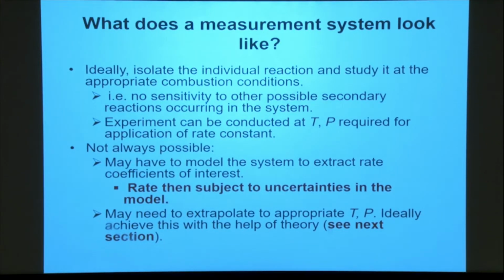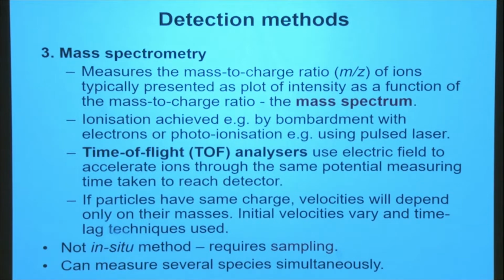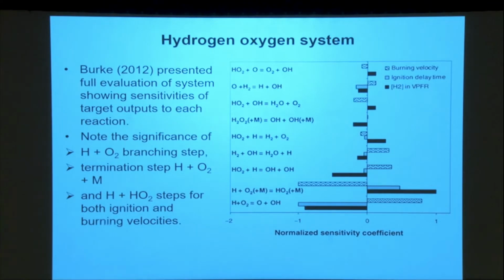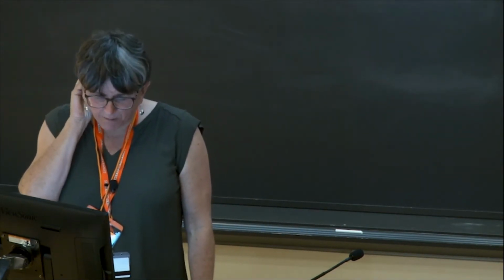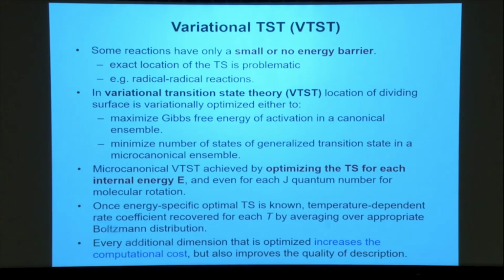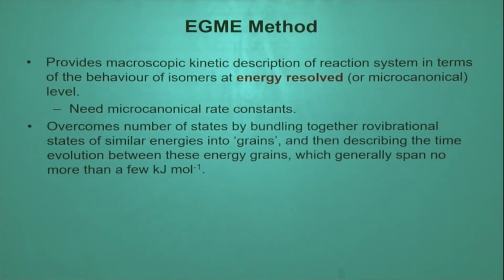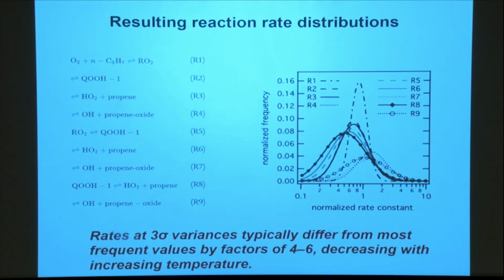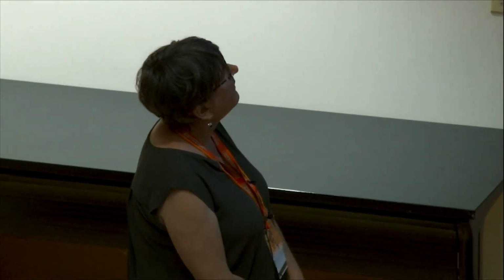Combustion Chemistry, Tomlin, Day 2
Combustion Chemistry (Monday-Friday PM)  / Day 2
Lecturer: Prof. Alison Tomlin (University of Leeds, UK)

Course Content: Accurately predicting chemical changes is fundamentally important for describing combustion within a range of devices including boilers, furnaces, gas turbines and engines, as well as understanding the hazards of combustible materials.
Redesigning such devices to operate using low carbon fossil fuel replacements may form an important part of strategies for achieving Net Zero over the coming decades. On the other hand, chemical oxidation processes, particularly for complex fuels such as biofuels, and alternative aviation fuels, involve very large numbers of species and reactions.
This poses challenges for including detailed chemistry within models of practical devices.  With this in mind, the course takes students on a journey from the fundamentals of reaction kinetics basics through to constructing chemical mechanisms for different fuel types, reducing them to facilitate their use in reactive flow models and finally to quantifying the impact of inherent uncertainties on their predictive quality.
Topics include: chemical mechanism structure; rate equations for basic reactors; temperature and pressure dependence of rate coefficients; determination of rate constants via experimental and theoretical methods; basic thermodynamics; automatic generation of reaction mechanisms; ignition phenomena and low temperature chemistry; pollutant formation mechanisms; future fuels and challenges they pose for combustion systems; model uncertainties and sensitivity analysis; chemical model reduction methods.